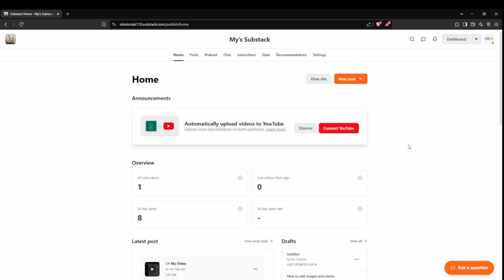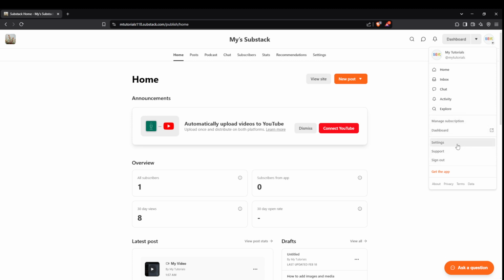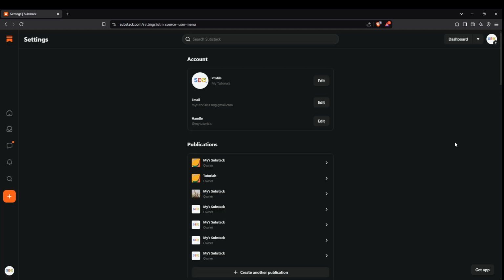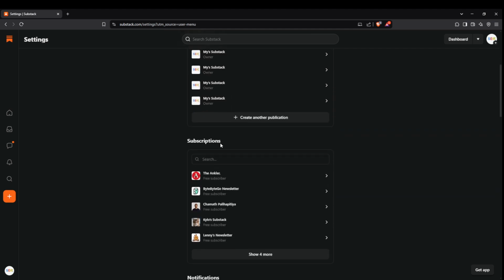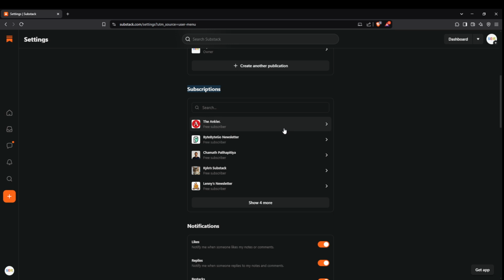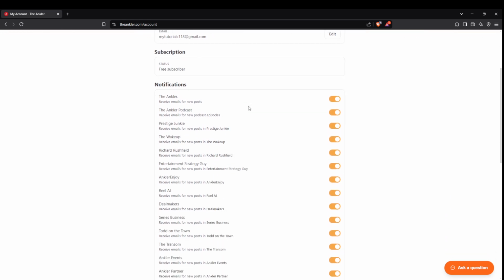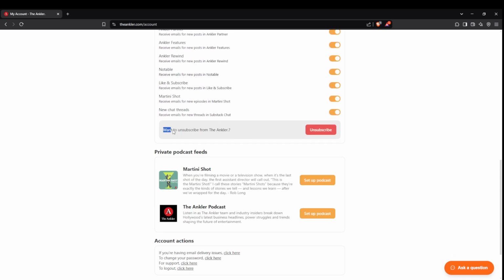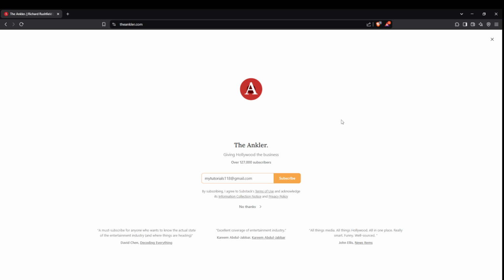How to Cancel a Substack Subscription [2025 Full Guide]